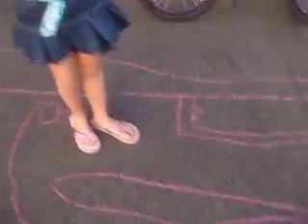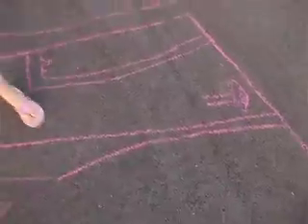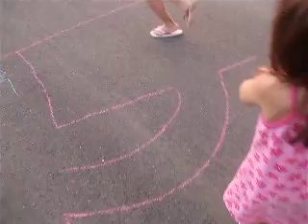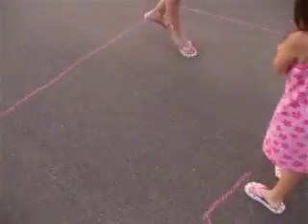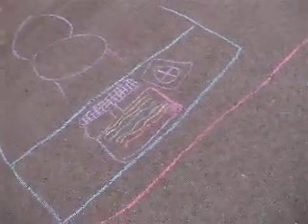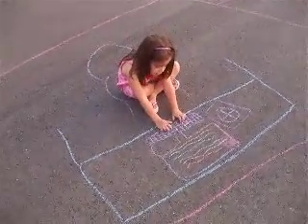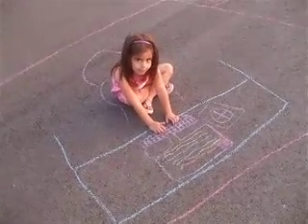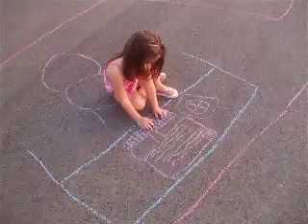The girls' chalkhouse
Here's the girls showing off their latest creation, their chalk bedrooms (along with their own personal computers)...even outside they long to play in front of a computer! lol Well, at least they're still outside!